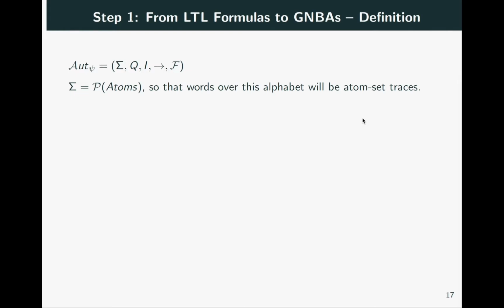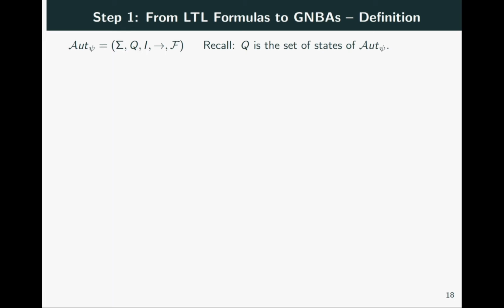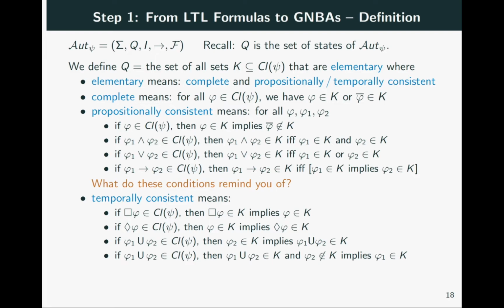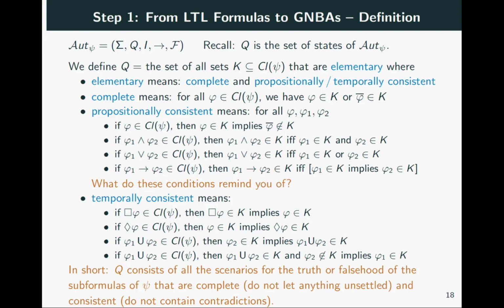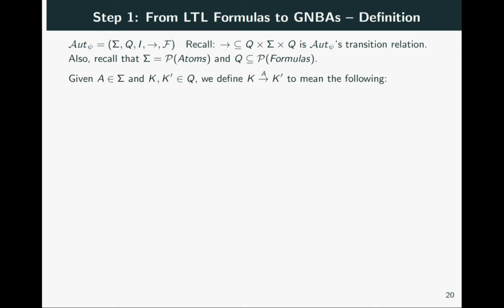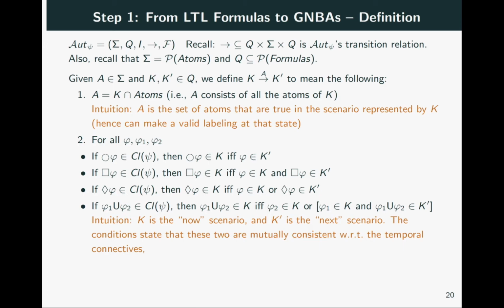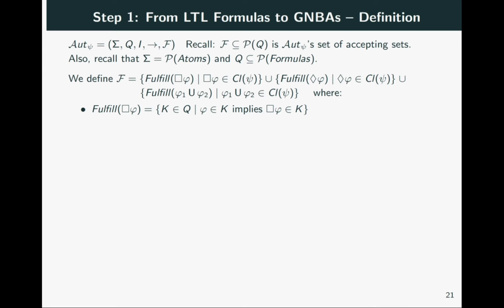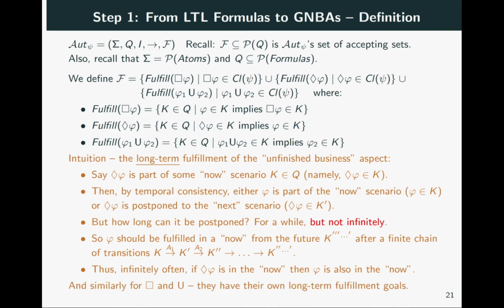LTL Model Checking Part 5